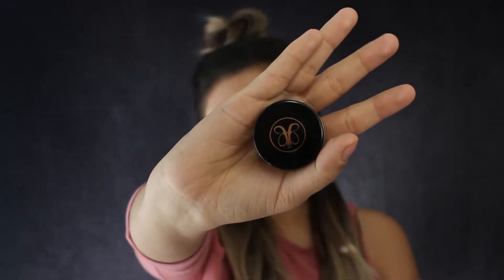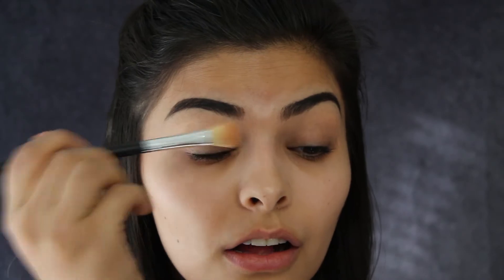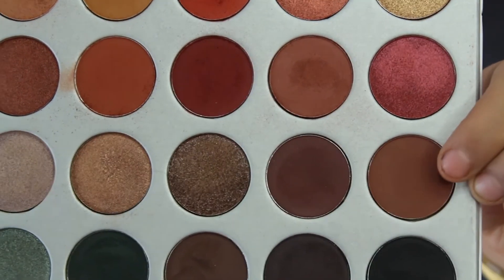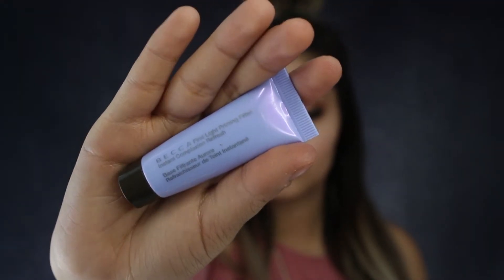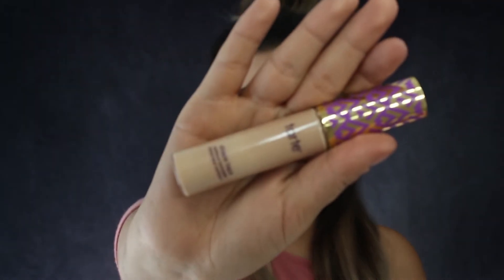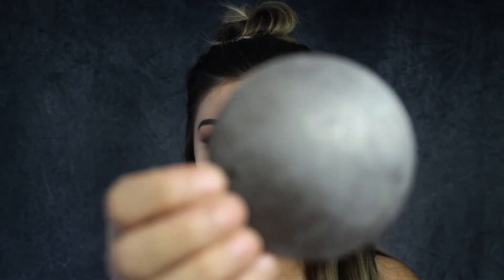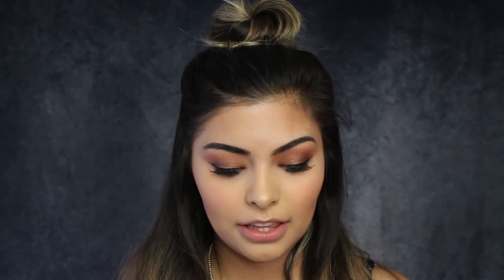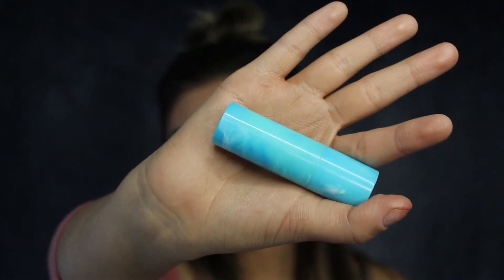Get Ready With Me | Makeup I Travel With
Hello lovelies!!
I hope you enjoy as much as I enjoyed making it :)

I apologize for the sound from the autofocus... I’m still learning this whole process and hope to improve and find solutions in the future! Any tips?

Products used:
-Tarte Drink of H20
-Becca Travel primer
-Essence Eye Base
-Jaclyn Hill X Morphe Palette
-Mufe Brown eyeliner pencil
-Ardell Demi Wispies
-Tarte Sex Kitten Liner
-Anastasia Dip Brow In Ebony
-Anastasia Stick Foundation In Warm Natural
-Shape Tape Concealer in light medium
-Tarte Cosmetics Finishing Powder In Medium
-Lancôme Monsouir mascara
- Make Up Forever highlight in H106
-Make Up Forever blush in B204
-Tarte bronzer in Terra-cotta
-Tarte magnetic army palette
-Mac travel size Fix Plus